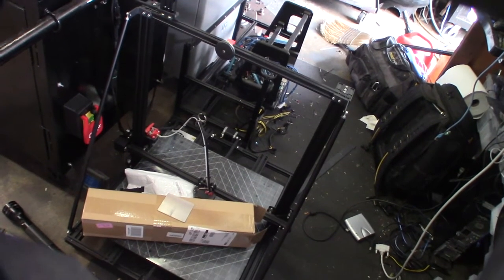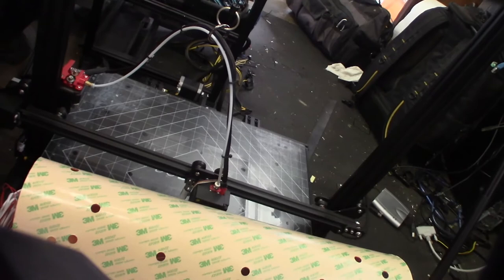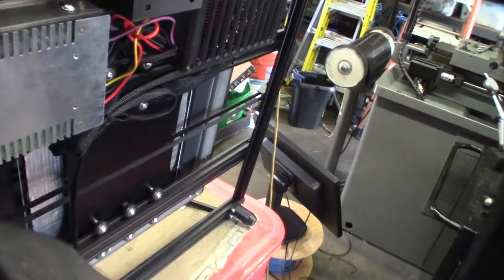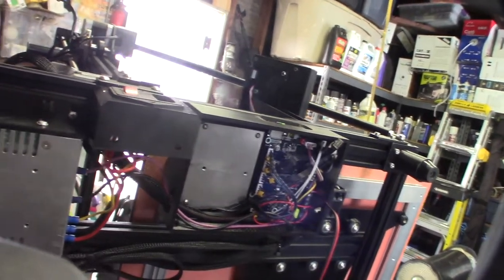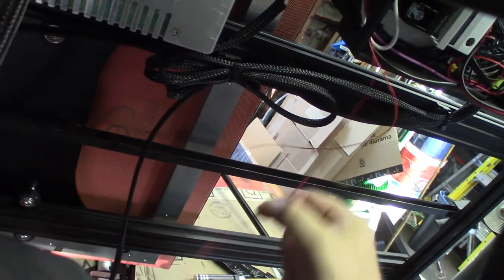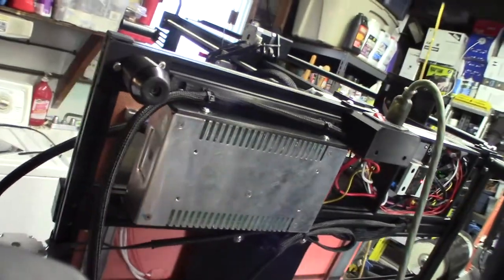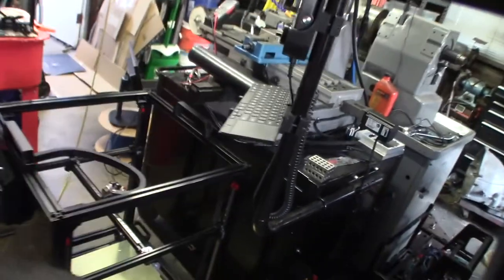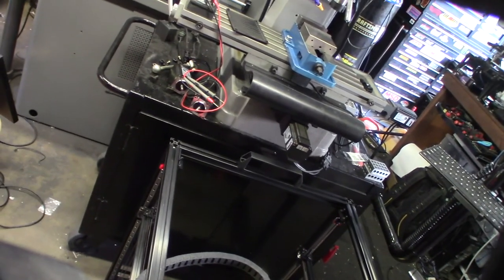How To Safely Wire In A 3D Printer AC Silicone Heated Bed, Creality CR-10 S5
I've done a few of these Silicon heated beds. AC is different animal then DC. I try and explain some safety concerns you might have when wiring one of these in. One of the issues with these wheeled printers is that they isolatet the bed from the frame of the printer. You need to run a ground strap up with the heated bed. Allot these lower end 3D printers come with a single Pole AC switch. In a single pole the Neutral wire will always be hot when plugged in. Upgrade to double pole you don't have power when the switched is turned off. Most people just turn off the switch and leave the power cord plugged it. Hopefully this helps.
Silicone heated Bed in this video
Solid State Relay
JST Connector Kit

If you found this video helpful or would like help fund future experiments. please donate below.